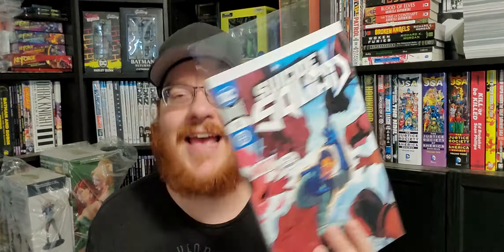Conspirator Brock's Pull List for 10/28/2020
Quick notes:

My must reads are: Batman: Three Jokers #3 of 3, Dark Nights: Death Metal Rise of the New God #1, The Department of Truth #2, She-Hulk by Dan Slott Omnibu, TMNT: The Last Ronin #1, and Undiscovered Country #9.

This week on The Comic Conspiracy Episode #473  we discuss more Disney+ MCU casting rumors, Stargirl gets it’s season 2 villains, the new Batwoman debuting in comics, Red Hood, Dark Nights: Death Metal #7 epilogues, Kurt Busiek’s Final Fantasy comic that never was, and the surprise return of none other than Bryce Larsen himself. Starring Ryan Higgins, Bryce Larsen, Brock Sager, Kevin Sharp, and Toby Sidler.
Running Time: 1h 20m 27s

She-Hulk by Dan Slott Omnibus

So, much time at home online for work gives me some time to look into more things on Kickstarter. I backed two new things this week. I may have a problem at this point.
Here is the list of Kickstarters I am backing (from newest to oldest):
WAHCOMMO: a sprawling dark fantasy graphic novel by Luis NCT:

Last week I talked about the book We Live, and you should check out the music connected to the comic.

Comics Conspiracy Store links:
Detective Comics #1027 Store Exclusive Cover

Detective Comics #1027 Store Exclusive Cover Signed

And find The Comic Conspiracy Podcast on You Tube.

If you want to help me out go check out the stuff I sell on eBay:

You can also check out Comics Conspiracy's website where you can order comics, and yes, I will most likely be the one shipping them out to you.

And as always if you like to tweet you should follow the following Twitter accounts:
(This is the account that strokes Bryce's ego.)

Still working on making improvements to my videos, so let me know if there is anything you would like to see on this channel.